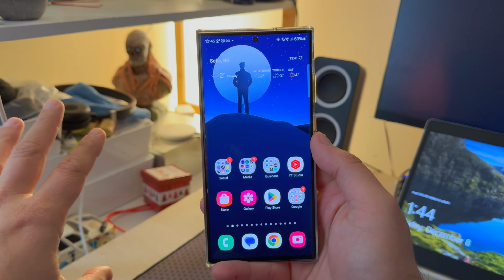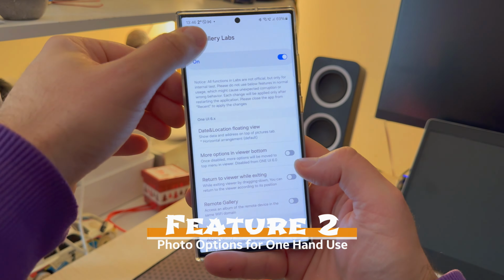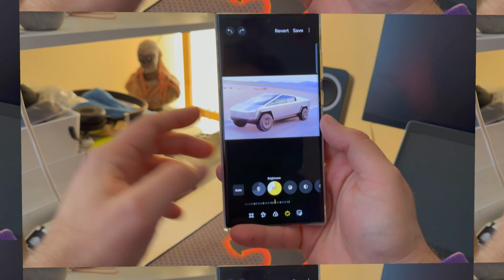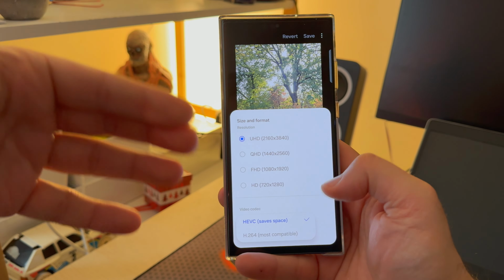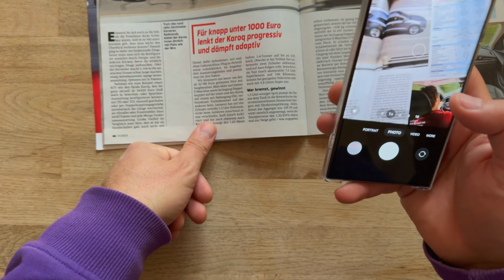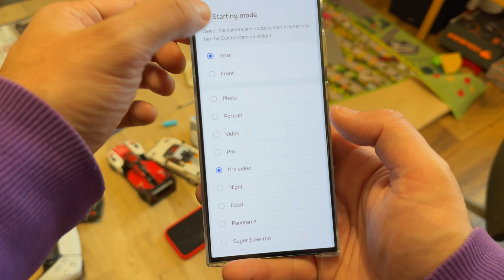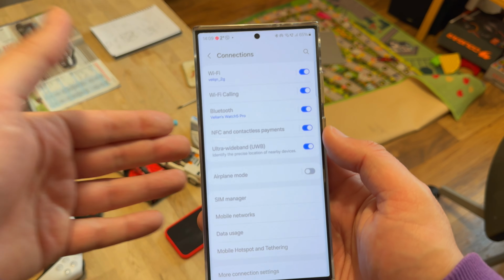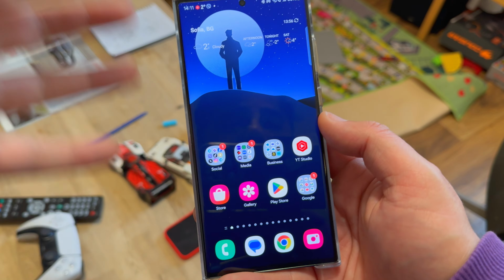10 Samsung One UI 6 Features You Didn't Know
10 Samsung One UI 6 Features You Didn't Know